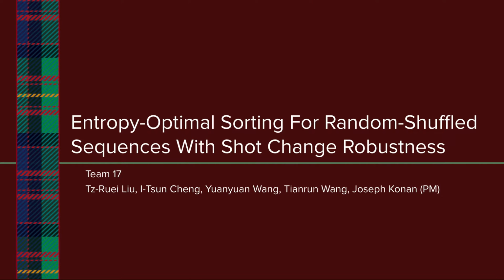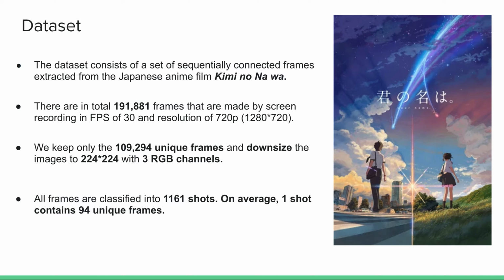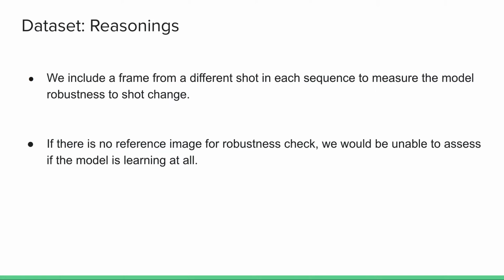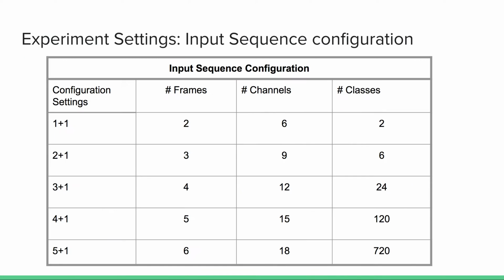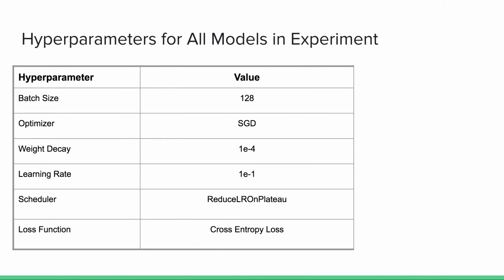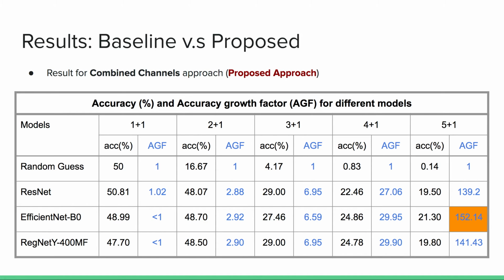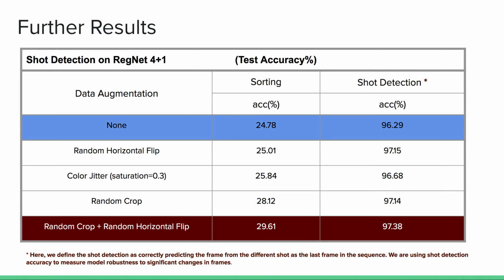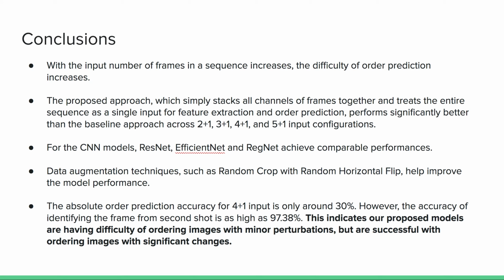Entropy-Optimal Sorting For Random-Shuffled Sequences With Shot Change Robustness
11-785 Final Project Presentation - Team 17